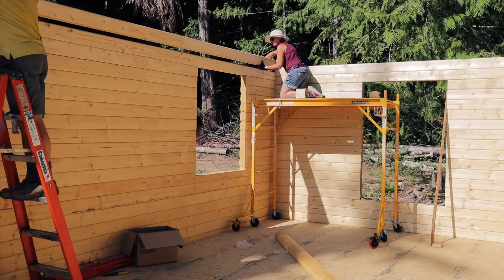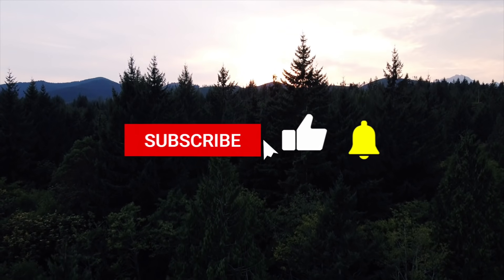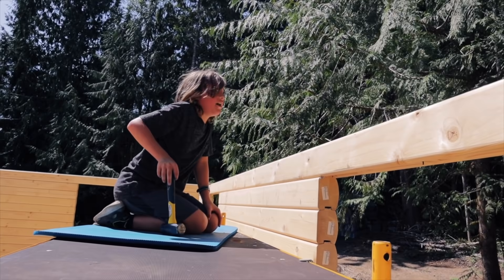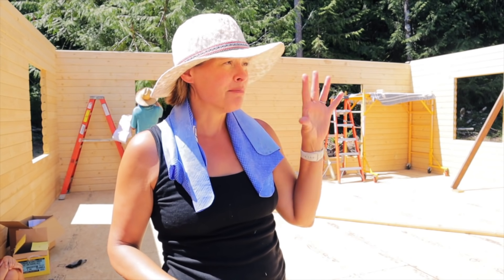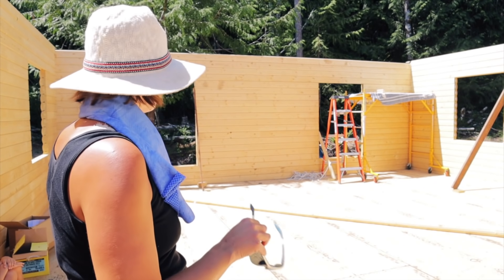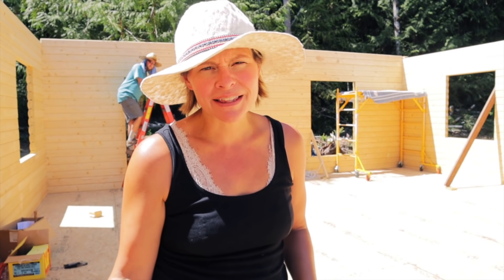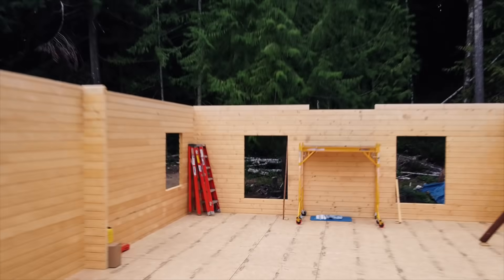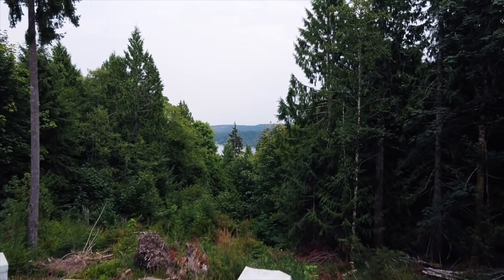We’re FINISHED // Constructing the Log Walls on our Log Cabin – Ep. 40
We are SO EXCITED as we complete the log wall in this episode.  We were able to FLY through the lower portion of the wall, but when we got to higher portion our progress slowed down.  Working with the scaffolding and ladders added more steps into the process.  Not to mention dealing with the heat of the Summer as we wrapped up this portion of the project.

We were determined, though, and wouldn’t let these obstacles stand in our way.  Every time Ryan and I feel overwhelmed in this process, we step back and remind ourselves that as long as we consistently put in a little work (and sometimes a lot of work) we will make forward progress.  Remembering this helps us stay focused on our end goal of one day finishing our house so our family can move in!

Unfortunately, COVID-19 put a delay on our cabin kit being produced and delivered in the time frame we had originally planned.  While we could have just waited it out and pushed back starting on the build of our home, we decided to shift gears and change our course for the time being.  We purchased a 30 foot yurt, and will be setting it up as additional living space when we begin to build our cabin.

In the summer of 2021, we FINALLY moved to the Hood Canal so we could start the build of our future home.  While we are building our home, we are living in a camper trailer and the yurt that we built in the summer of 2020.  We hope to have our cabin kit home built by the summer of 2022.  Just my husband and I are building the house.  We get help here and there from friends along the way and we do plan to get help on the roof but other than that we are doing it all on our own.

If you enjoy our content, please consider becoming a patron and supporting us on this journey.  You'll receive bonus content and special access to LIVE events.